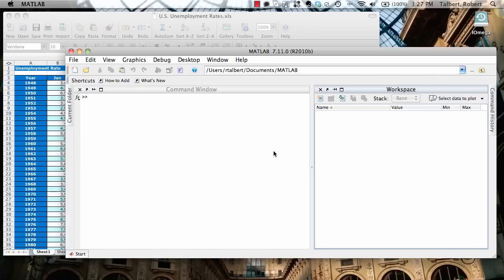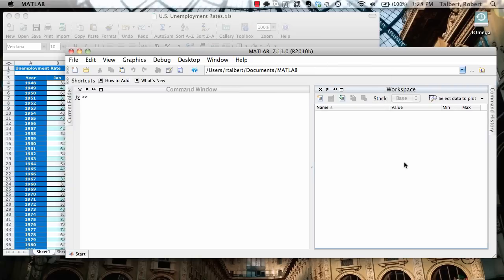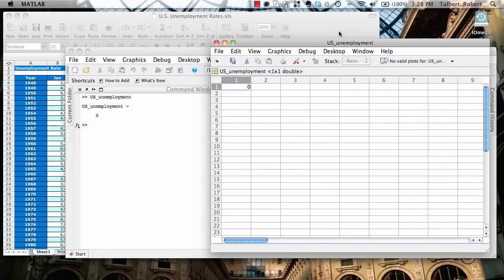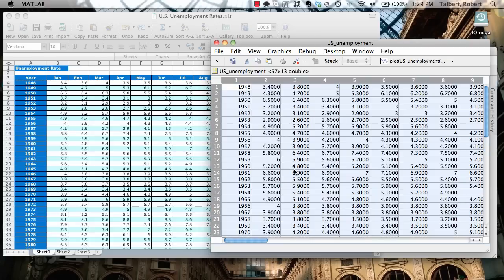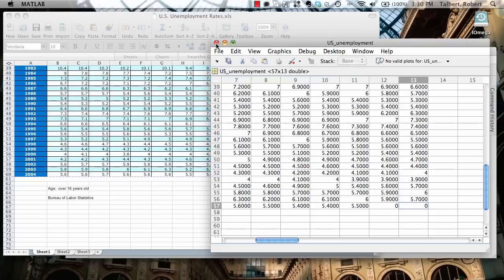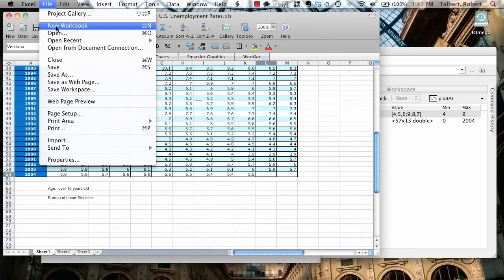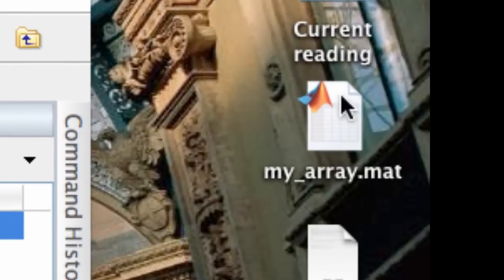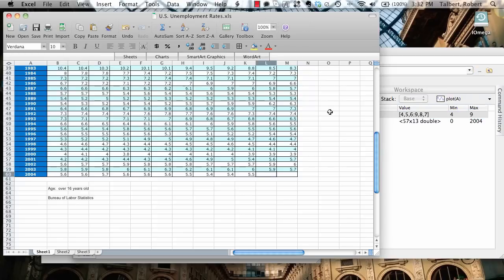MATLAB and Spreadsheets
This screencast explains how to cut-and-paste data from an Excel (or other) spreadsheet into a MATLAB variable in the Workspace. We also discuss .MAT files how to export MATLAB variables to .MAT files and how to edit MATLAB variables in Excel.